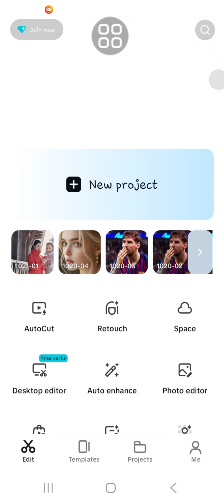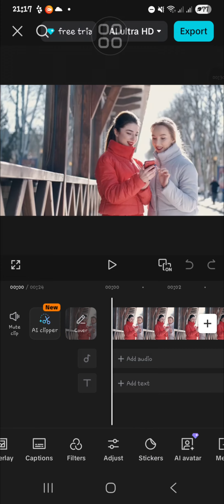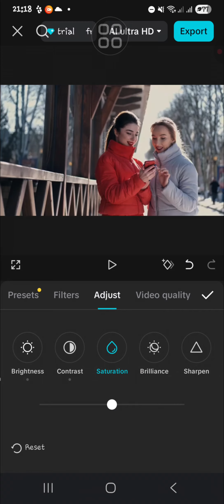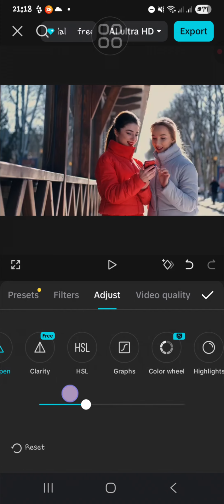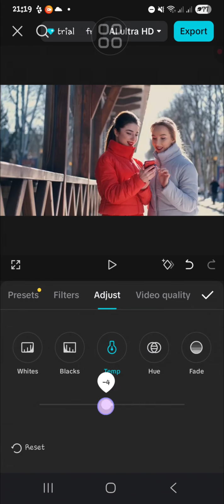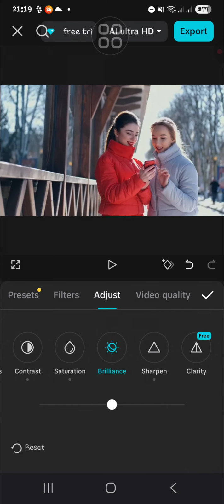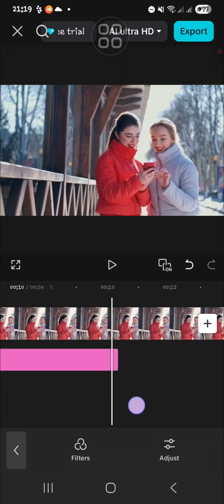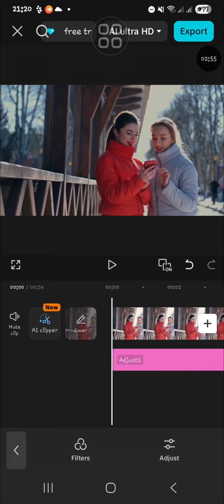DARK MOOD EDITING TRICK - How to Create Cinematic Color Grading in CapCut Mobile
Transform your videos into cinematic masterpieces! 🎬 Learn how to make a dark mood color grading in CapCut Mobile for a moody, professional look.
🌑 Step-by-step adjustment guide (brightness, contrast, saturation & more)
🎨 Perfect for aesthetic and cinematic edits
📱 Works on any photo or video in CapCut
💡 Easy settings for beginners — no filters needed